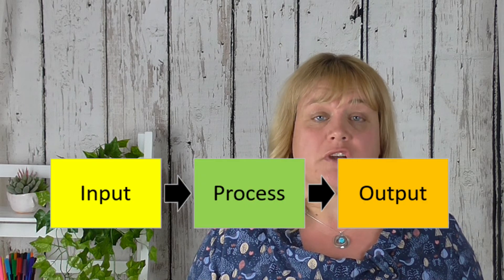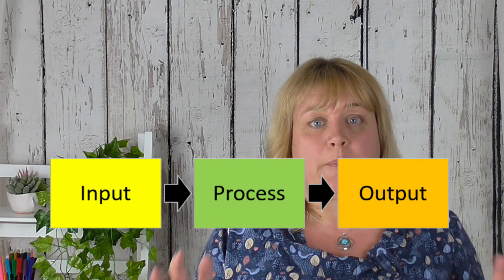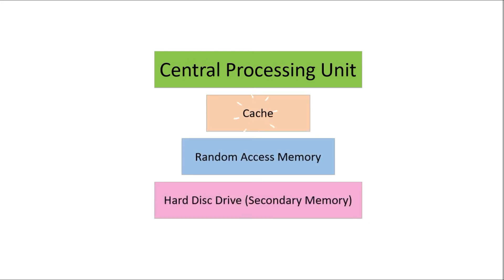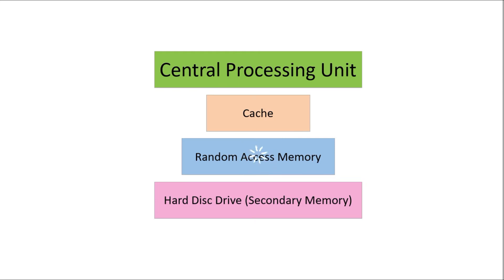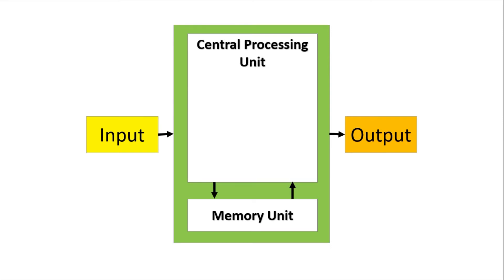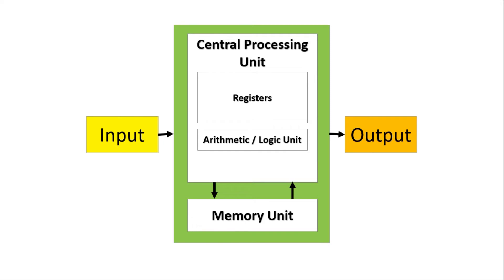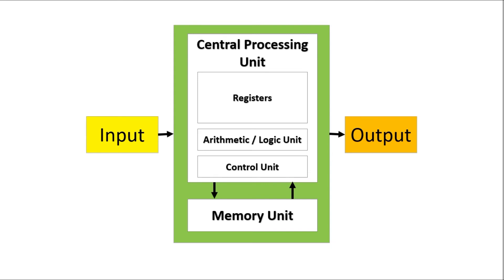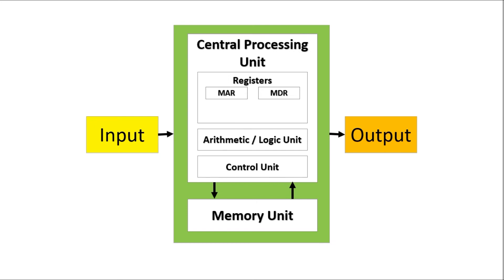Von Neumann Architecture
This video teaches GCSE Computer Science pupils about the Von Neumann Architecture.